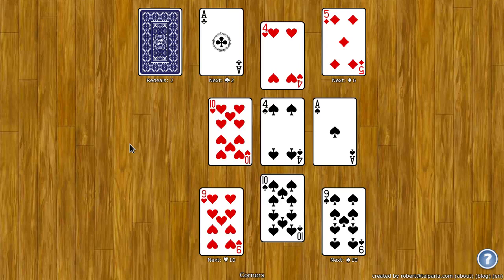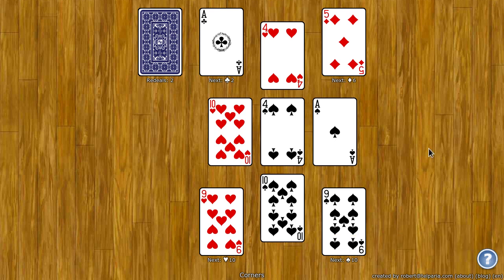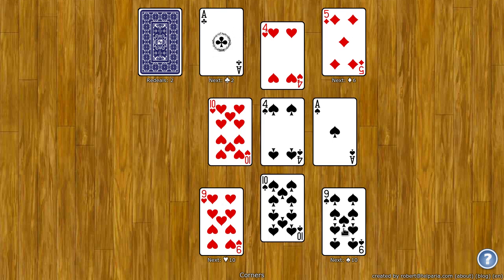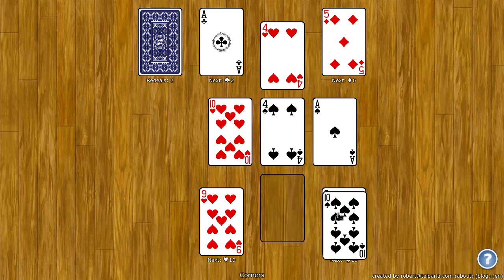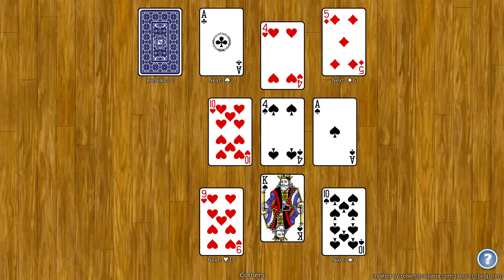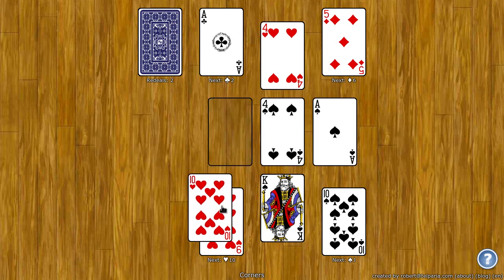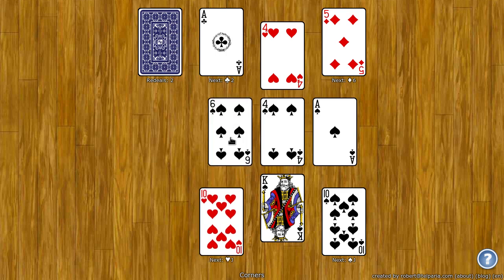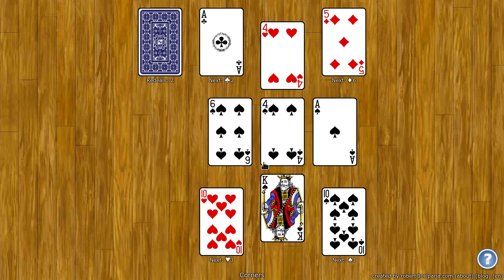Corners Solitaire - How to Play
This video shows you how to play Corners Solitaire on World of Solitaire